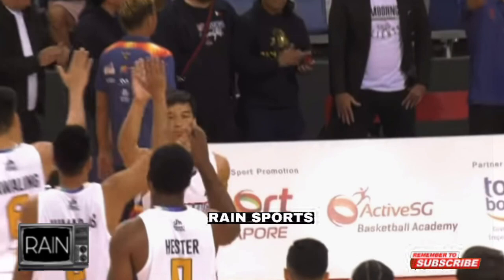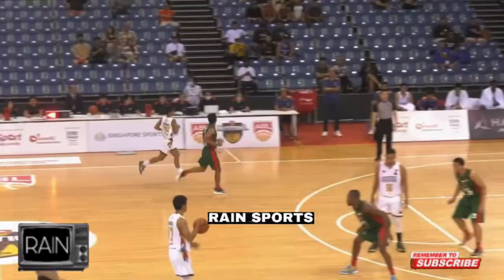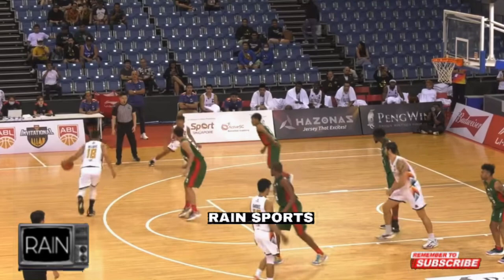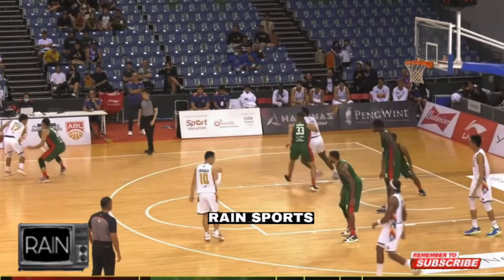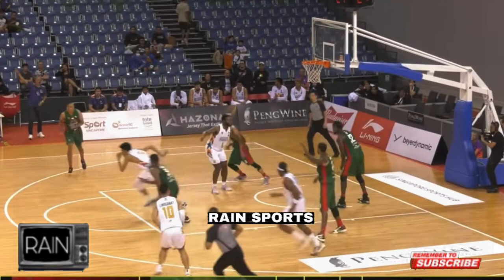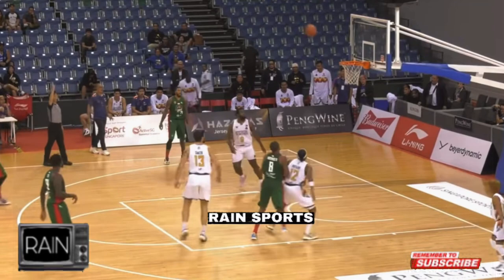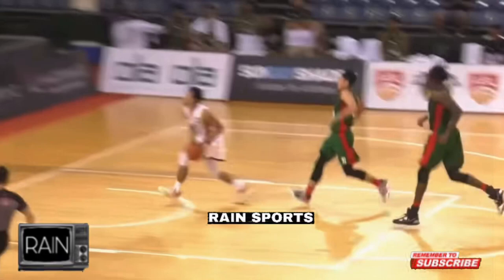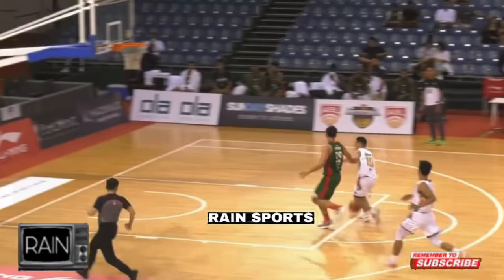ABL | JOHN AMORES HIGHLIGHTS ZAMBOANGA VALIENTES VS LOUVRE INDONESIA | ANG BAGONG JOHN AMORES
RAIN Sports is a Philippine basketball content creator founded in 2020. I produce entertaining, updates and informative basketball content on Youtube and other social media platforms

- RAIN Sport —